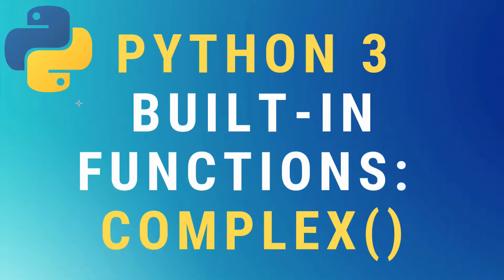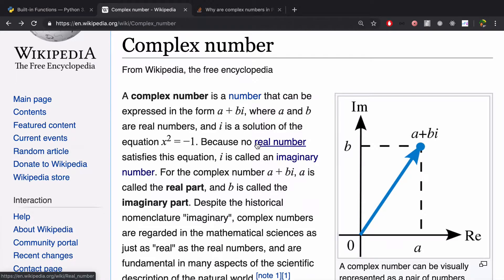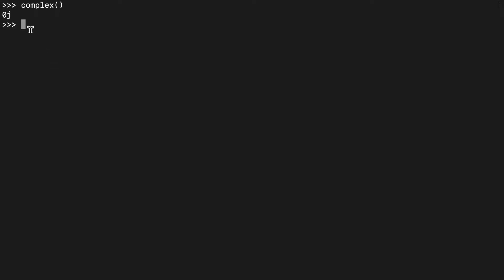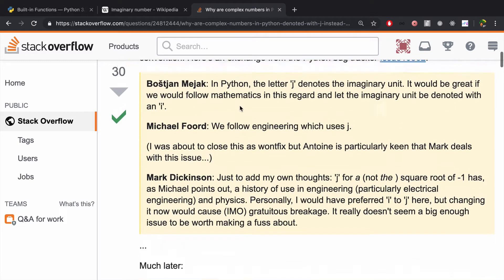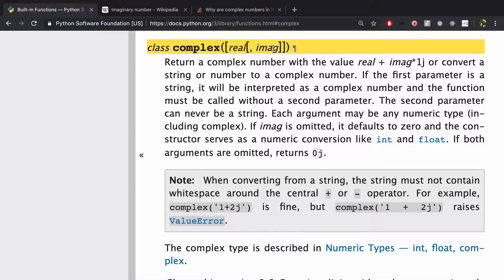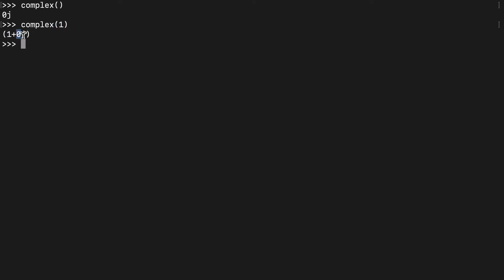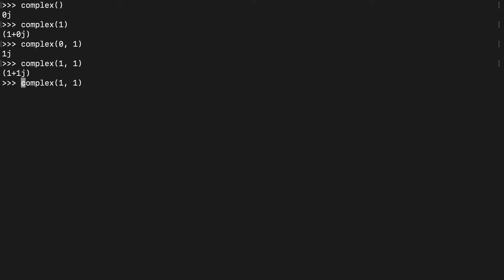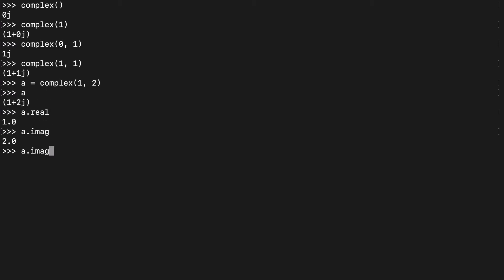Python 3 complex() built-in function TUTORIAL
Tutorial on the complex() built-in function from the Python 3 Standard Library.